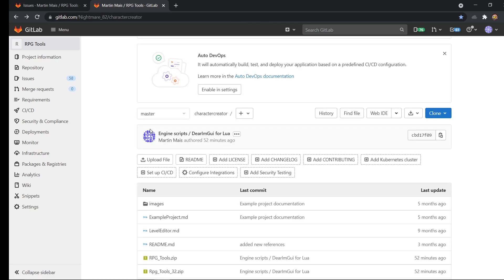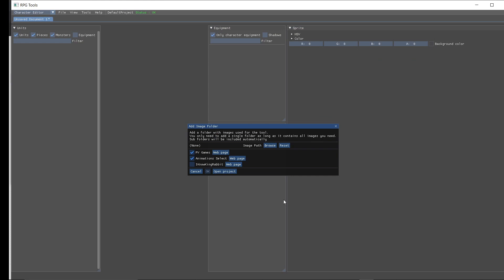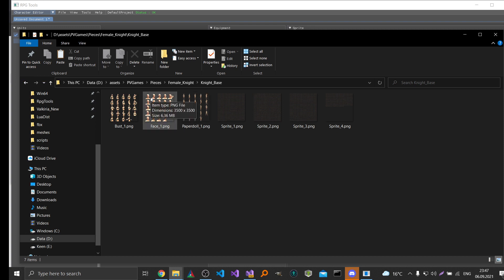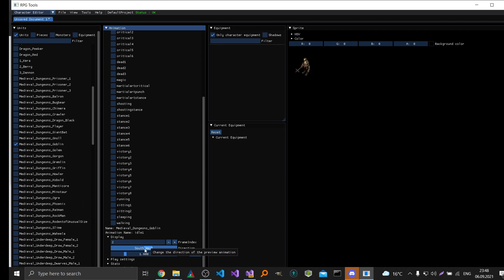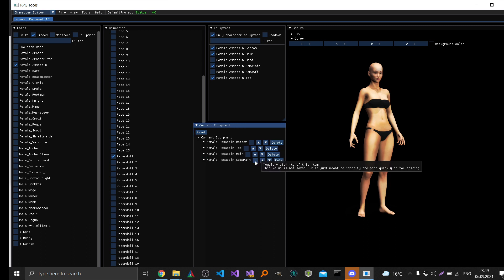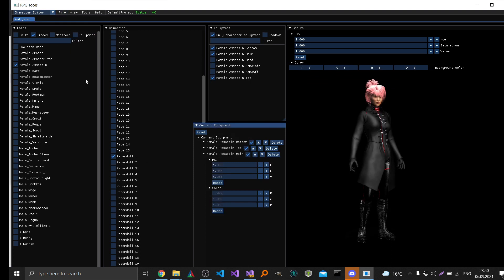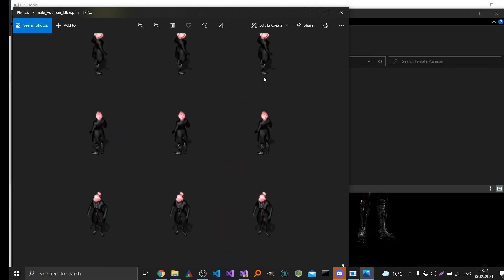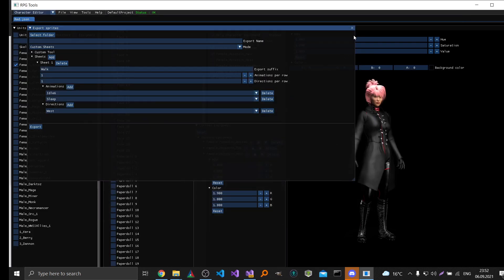Rpg Tools - Initial setup / Character Editor basics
Sorry for the bad audio quality, I will use a better setup next time.